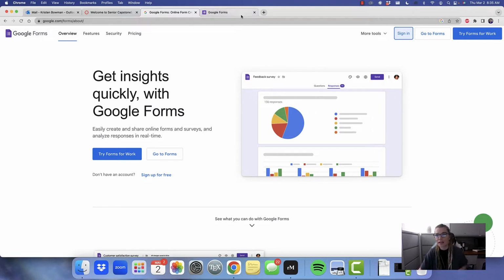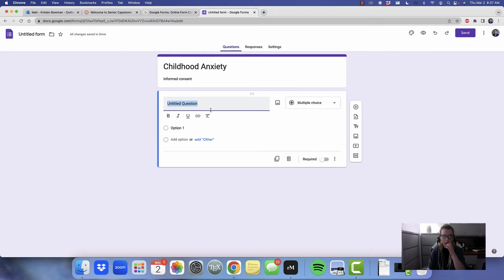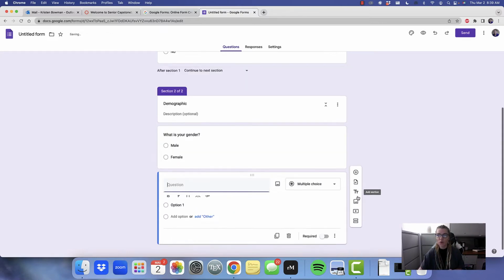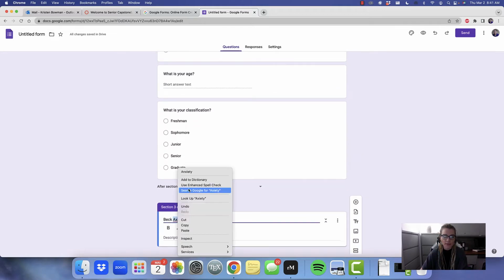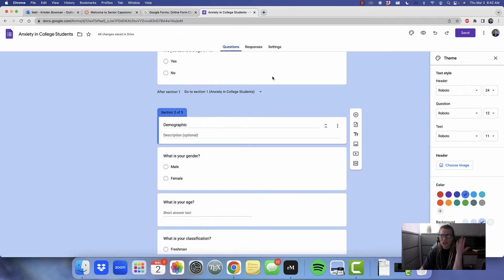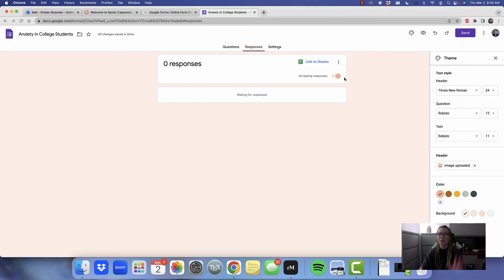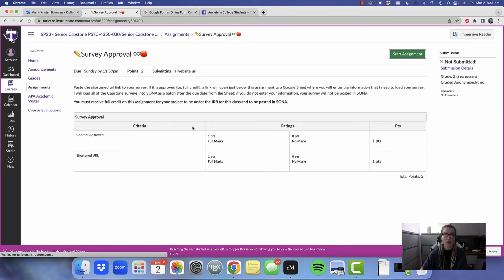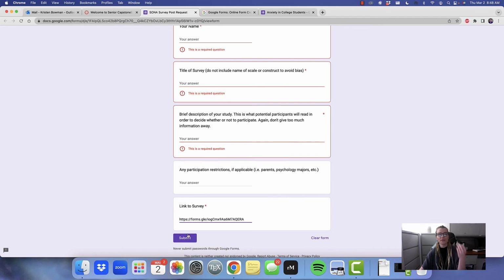How to Create a Google Form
How to Create a Google Form | Step-by-Step Tutorial for Senior Capstone Psychology Students
In this video, I'll be guiding you through the basic steps to create a Google Form, also known as a Google survey. Whether you're a College Level Senior Capstone Psychology student or someone looking to learn how to make a Google Form, this tutorial is for you!

In this video, we will briefly go over:

1. Accessing Google Forms: How to navigate to Google Forms through your Google account.
2. Creating a New Form: Step-by-step instructions on starting a new form from scratch.
3. Adding Questions: How to add different types of questions (multiple choice, short answer, etc.) to your form.
4. Customizing Your Form: Tips on customizing the look and feel of your form to make it visually appealing.
5. Setting Up Responses: How to set up response collection and view responses in Google Sheets.
6. Sharing Your Form: The best ways to share your form with others, whether it's for a class project, research survey, or any other purpose.

Google Forms is an incredibly versatile tool that can be used for various purposes, from conducting surveys and collecting research data to organizing events and quizzes. As a psychologist, I use this tool at least once a semester for various projects and assignments. It's not just for academic purposes—Google Forms can be applied to many "real world" experiences, making it a valuable skill to learn.

Google Forms is an incredibly versatile tool that can be used for a variety of purposes, from conducting surveys and collecting research data to organizing events and quizzes. As a psychologist, I use this tool at least once a semester for various projects and assignments. It's not just for academic purposes—Google Forms can be applied to many "real world" experiences, making it a valuable skill to learn.

Remember, only nice comments with respect and professionalism will be taken seriously.